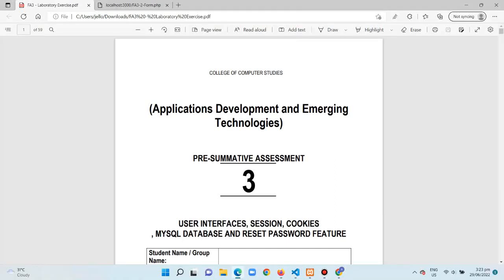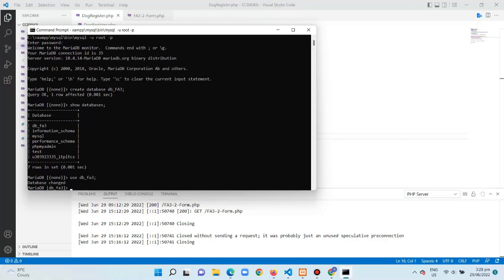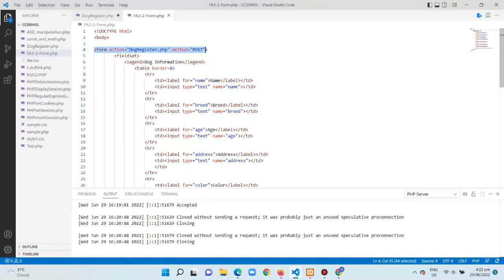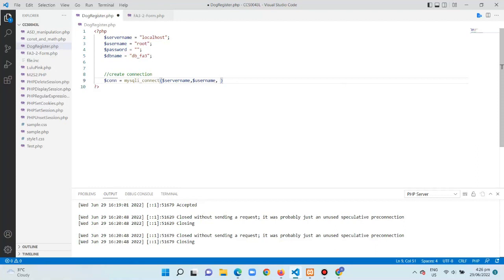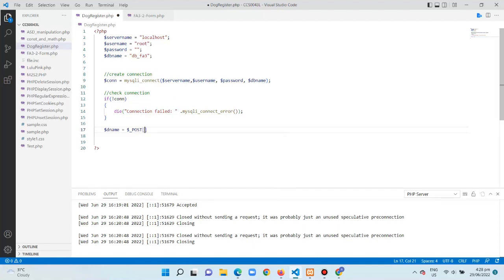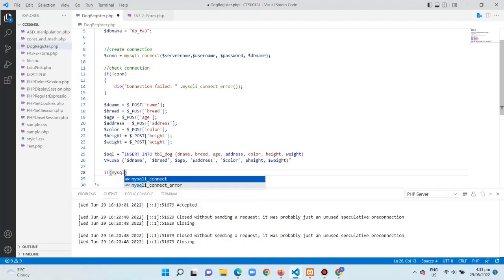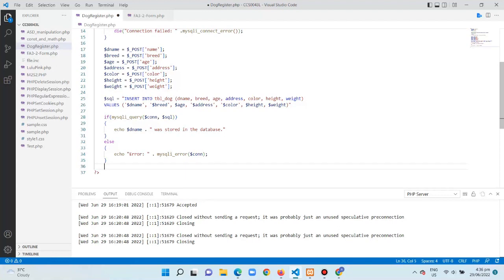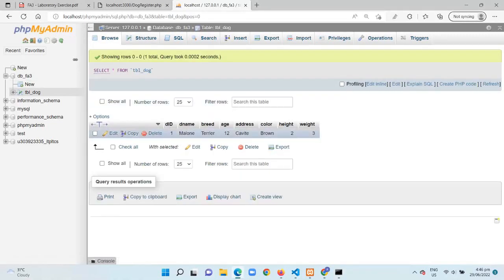FA3 Question 2 Demonstration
Dear students, please follow the instructions in this video tutorial and make sure not to skip it as it has steps that needs to be performed before reaching the next step. Good luck on your Summative Assessment 3.